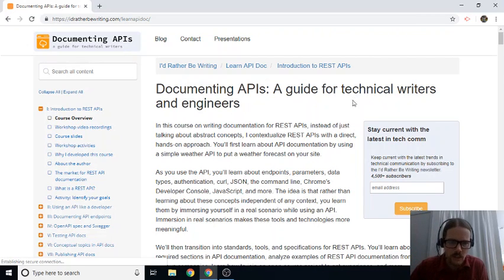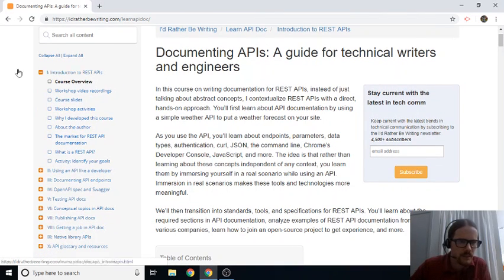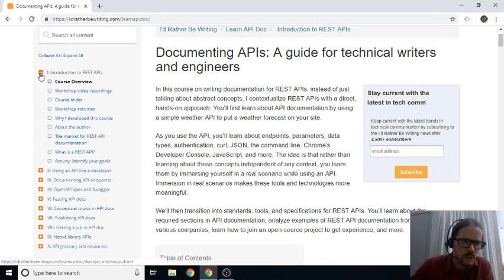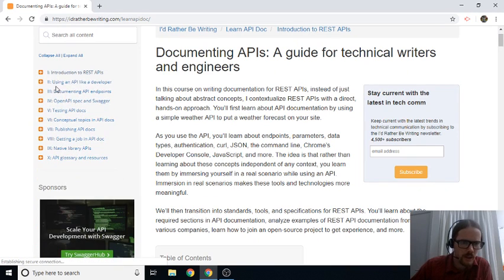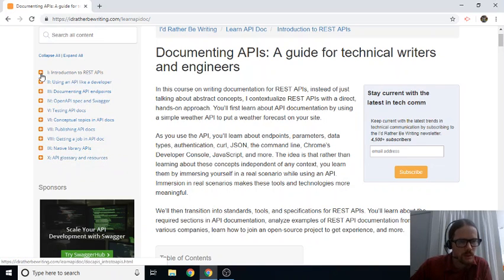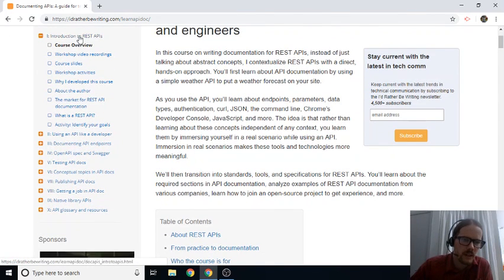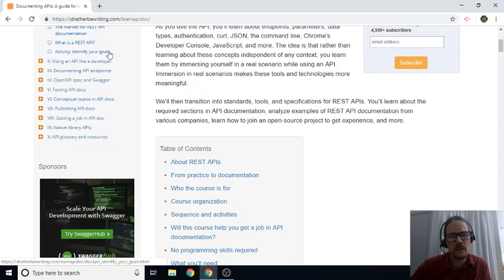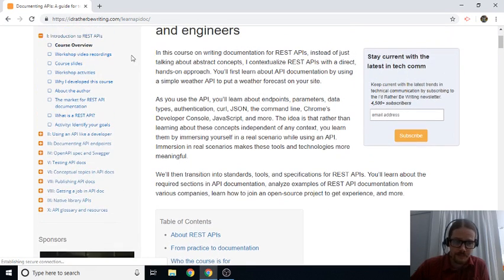Pt 1: Video Walk-Through of I'dRatherBeWriting's API Doc Course (Intro to This Video Series)